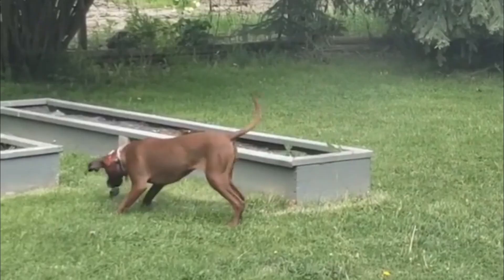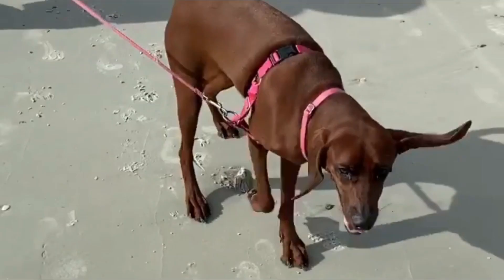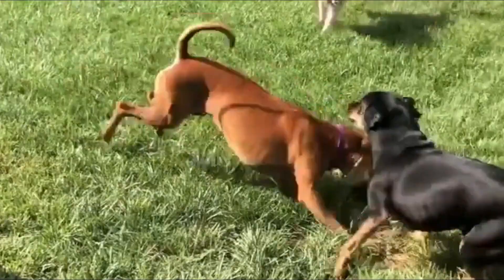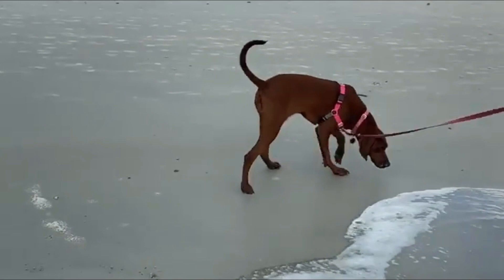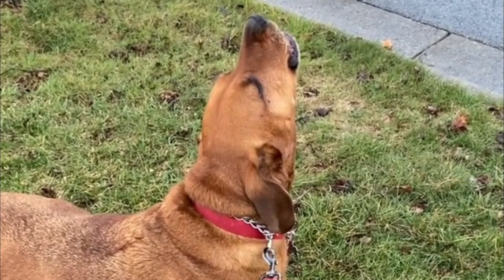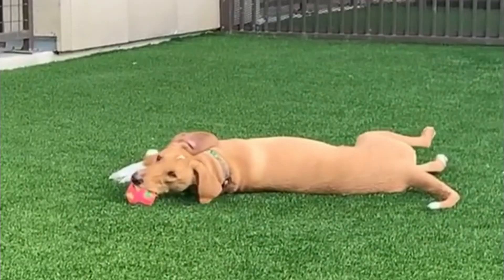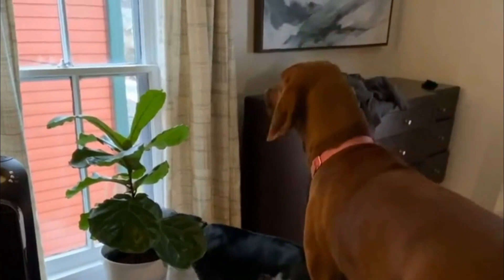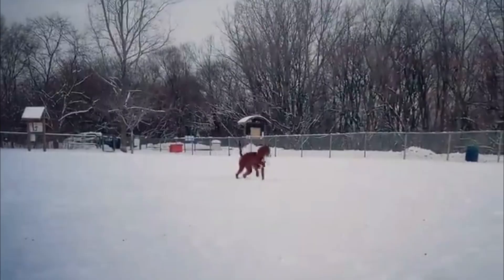11 Facts To Know Before Buying Redbone Coonhound Dog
11 Facts To Know Before Buying Redbone Coonhound Dog